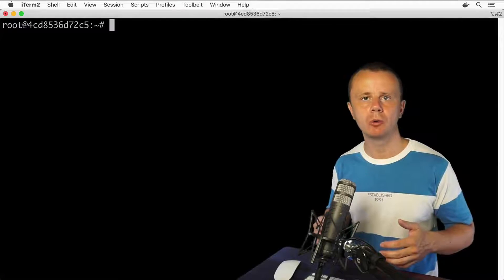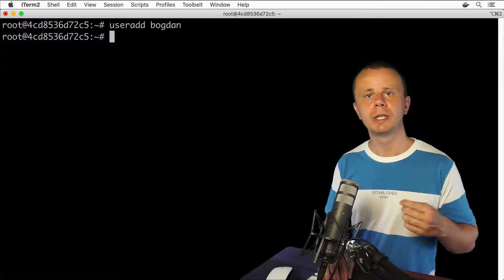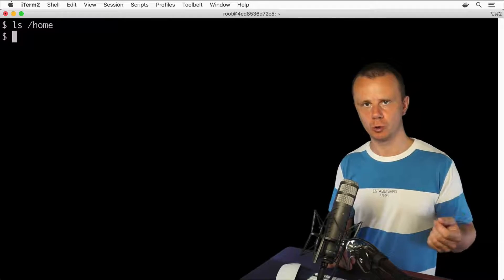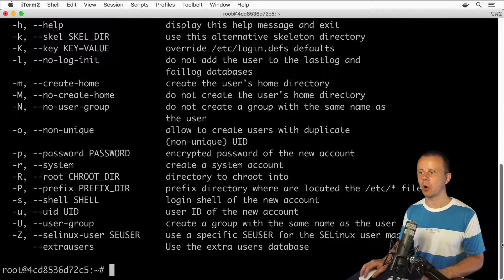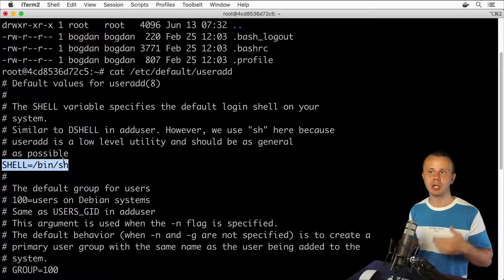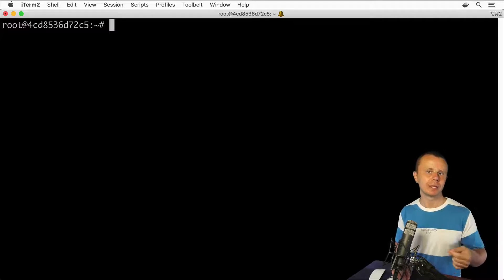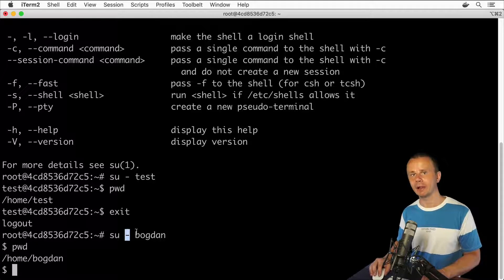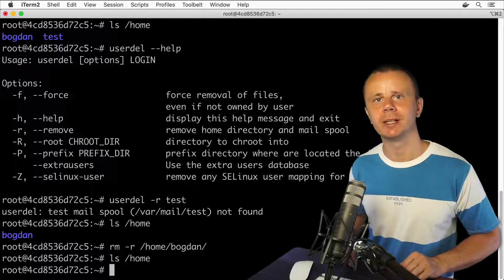Linux Tutorial: 45 Creating users using useradd command